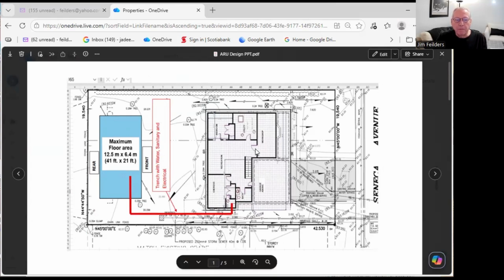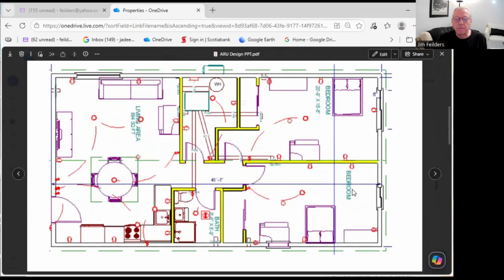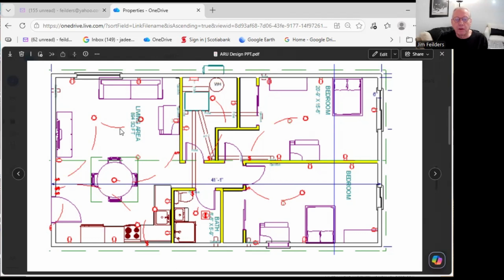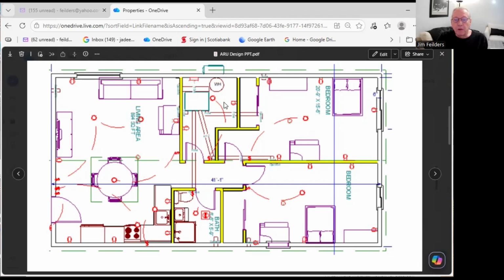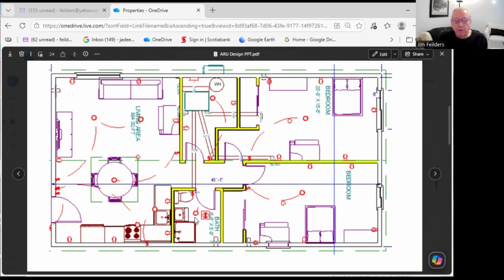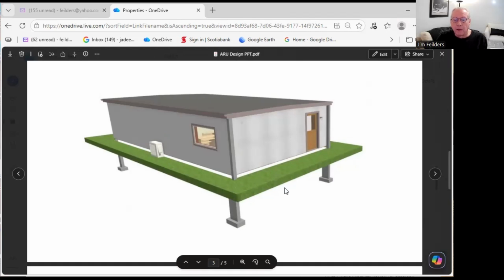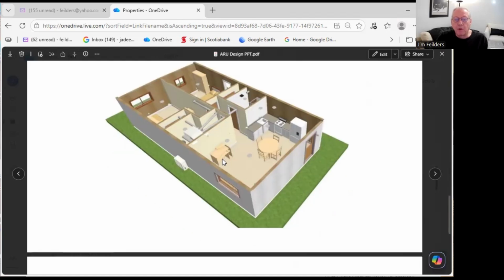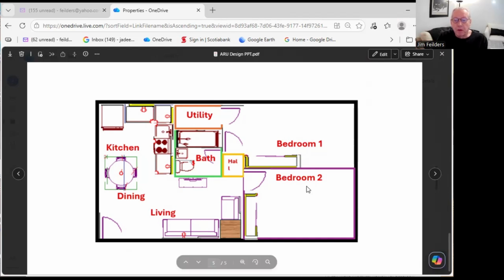Designing an ARU Using AI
Once you have a basic design, ask AI how to improve it.